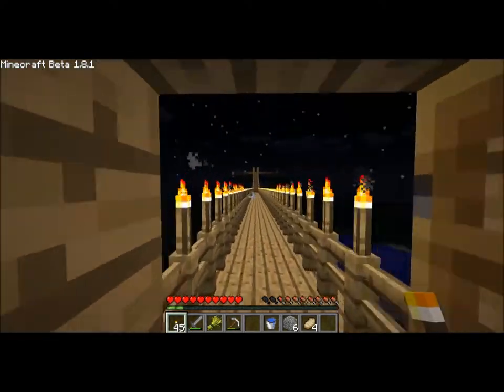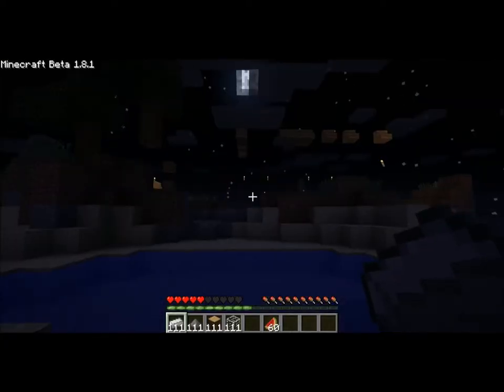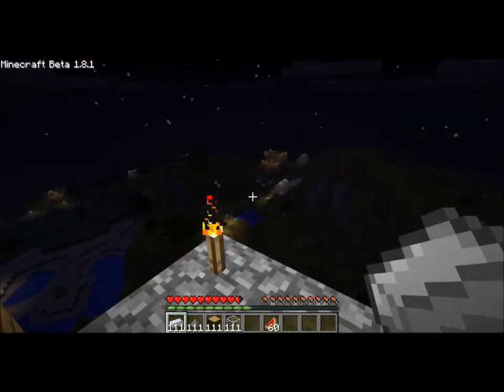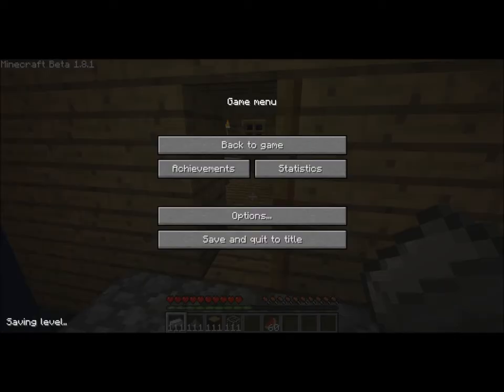50th Video Special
THANKS TO EVERYONE! *NOTICE* As a reward for all of you in youtube, I might even do an Aether mod review. That is all. THANKS!